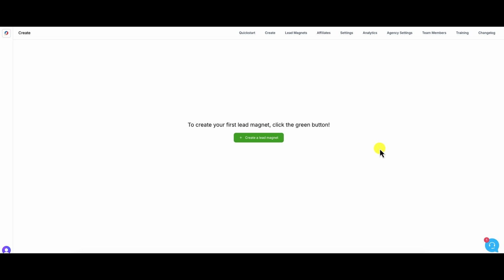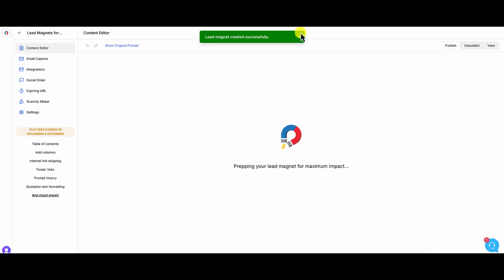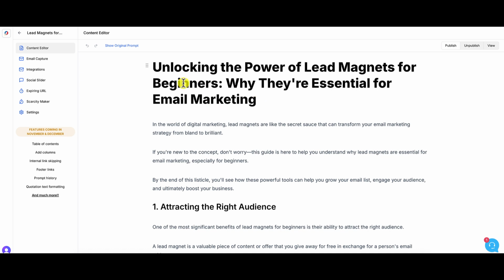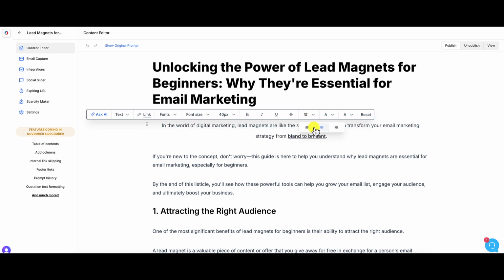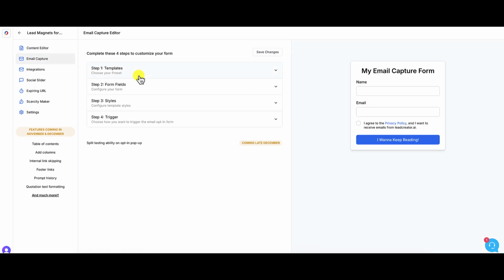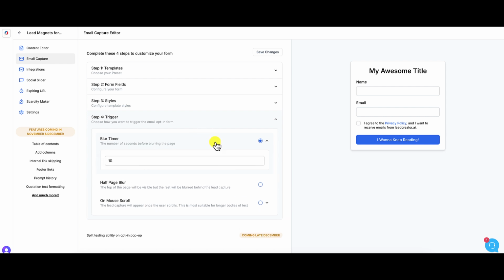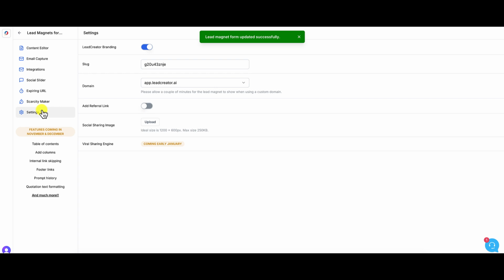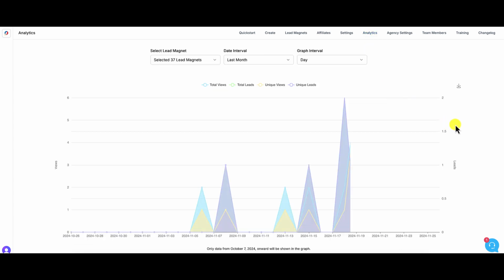Use AI to Create a Lead Magnet Fast (Step-by-Step)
Discover how to use AI to create a lead magnet fast and effortlessly attract your ideal audience. Use LeadCreator to create, manage, and track your lead magnets